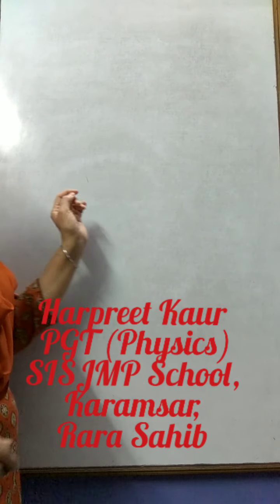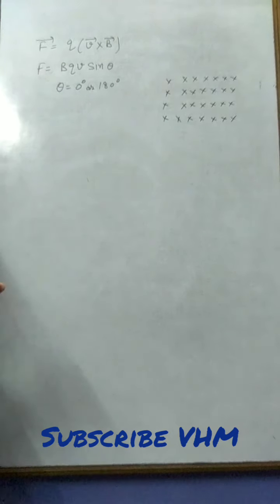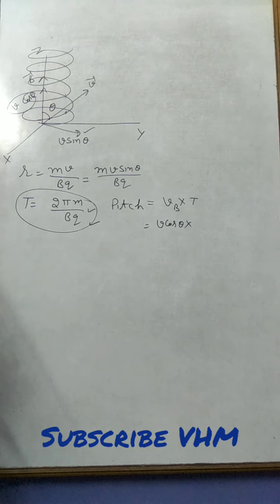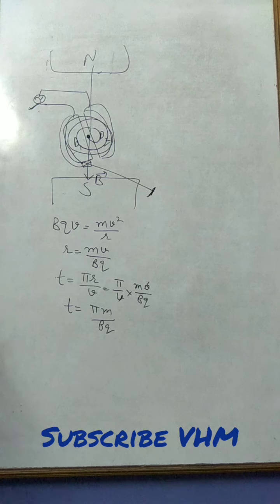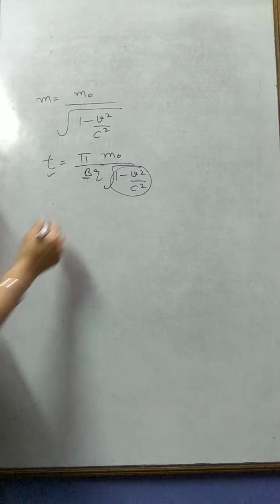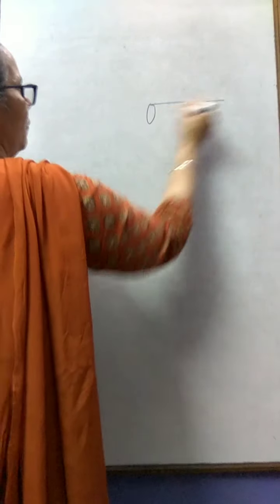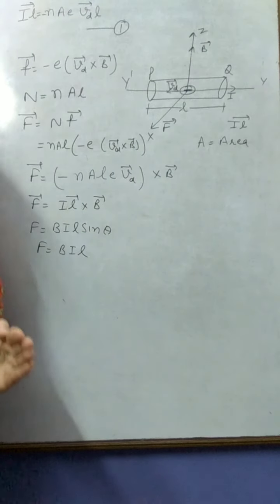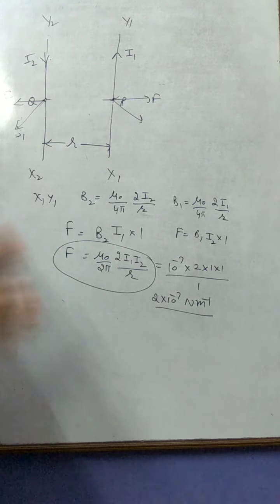Magnetic effects of current-ll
Magnetic Effects of current part-2 for class 12th physics